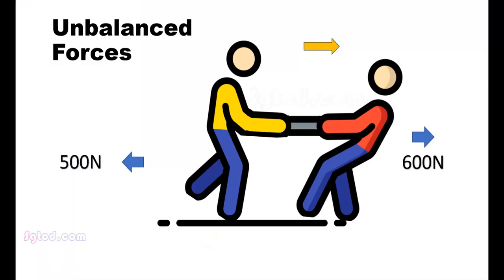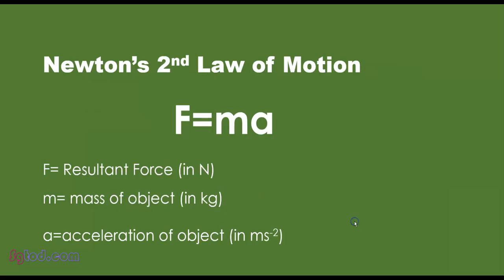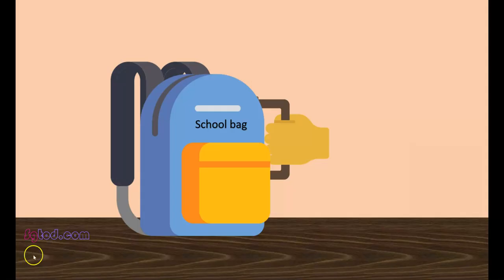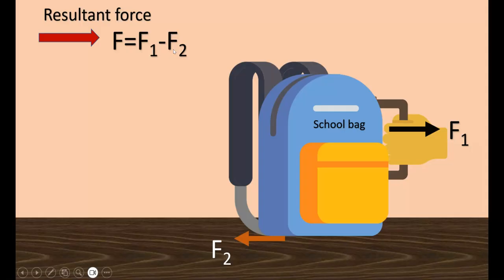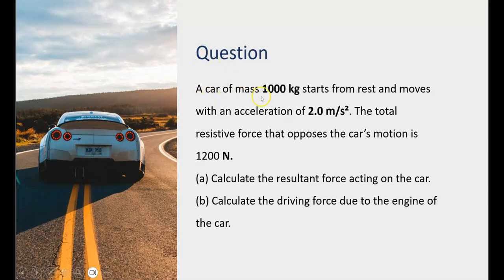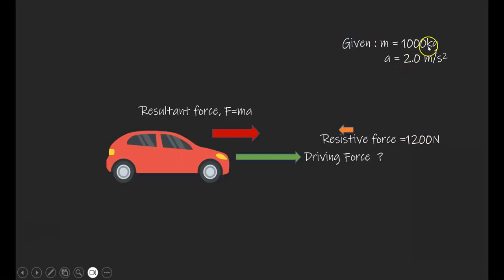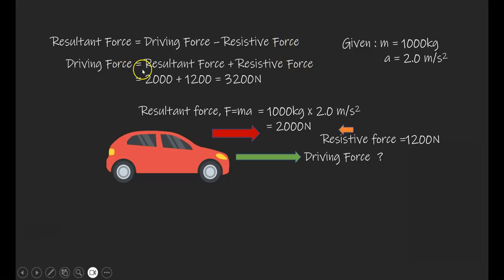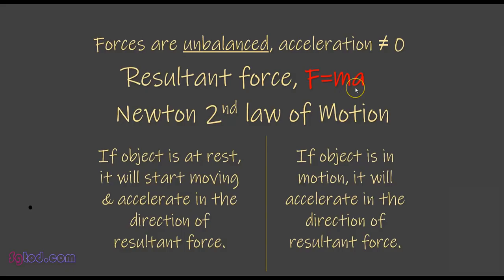Dynamics Module 1 Lesson 5 - Unbalanced forces & Newton's 2nd law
To reinforce your understanding of this topic, try out the following question :

Self-Assessment Quiz Question
A school bus of mass 1200kg is travelling at a speed of 16 m/s. The driver stepped on his brakes and the bus
decelerates for 1 minute  until it stops.

What is the average resultant force?

Determine the magnitude of the force F as shown in the diagram:

A) 320N

B) 1200N

C) 4500N

D) 19200N